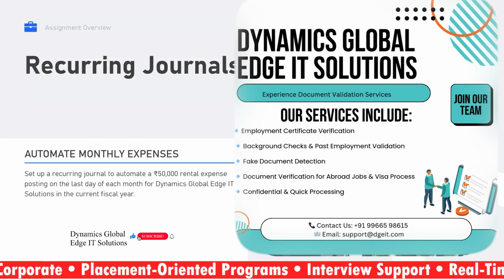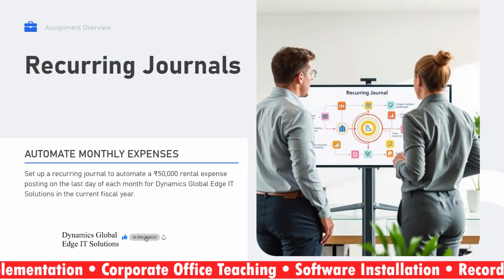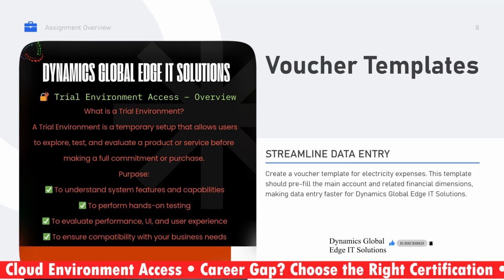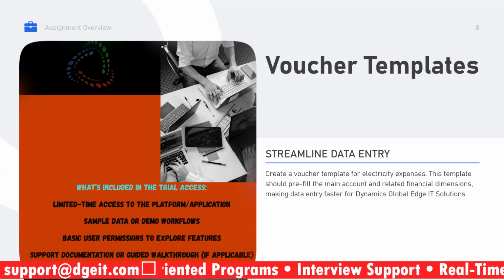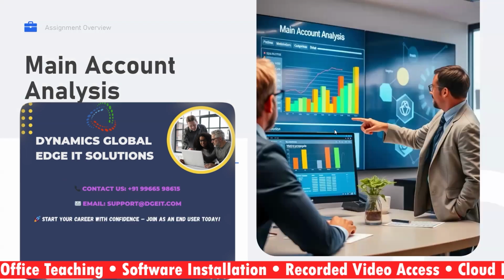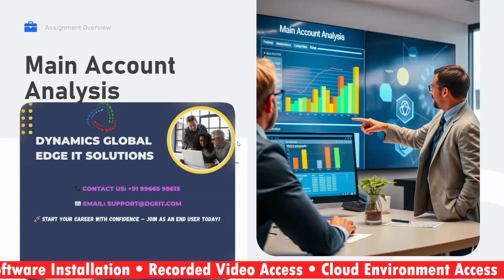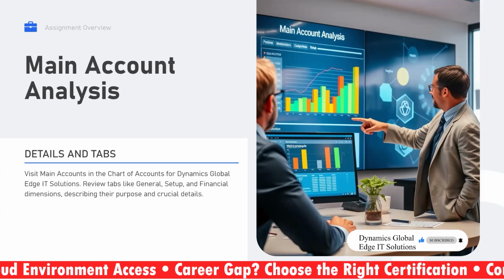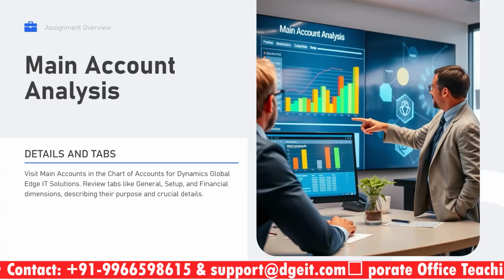📚 MS Dynamics 365 F&O Tutorial | Legal Entity & General Ledger Assignments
Learn how to assign Legal Entities to General Ledger (GL) accounts in Microsoft Dynamics 365 Finance & Operations (D365 F&O). Perfect for finance professionals, end users, and students preparing for Dynamics 365 F&O certification.

🚀 What you’ll learn:
✅ Legal Entity in Dynamics 365
✅ General Ledger setup in D365 F&O
✅ Step-by-step demo for Legal Entity & GL assignments

Having concerns or need help with any of these assignments? Don't worry! We are here to support you. We offer comprehensive, placement-oriented training to help you successfully complete these assignments and secure a corporate IT job.

Learn from industry experts, get hands-on experience, and get placed!